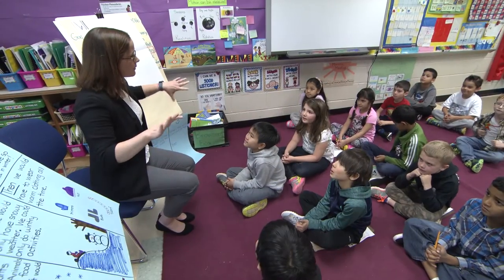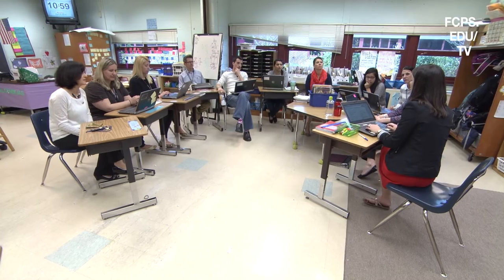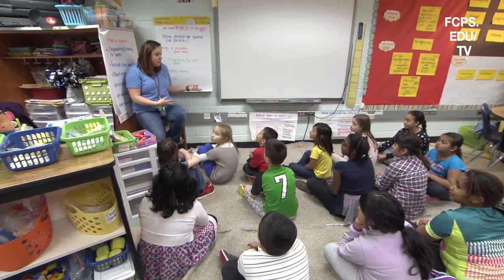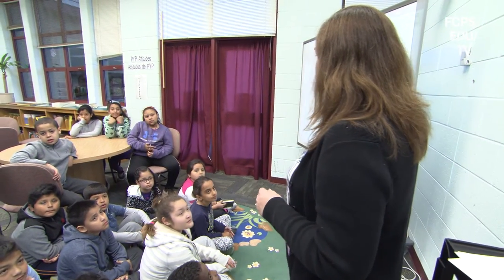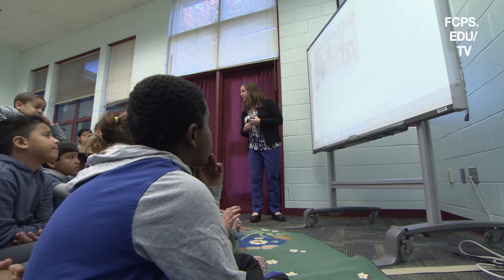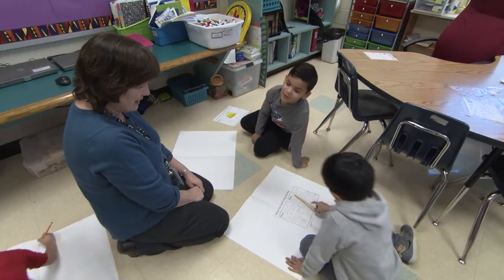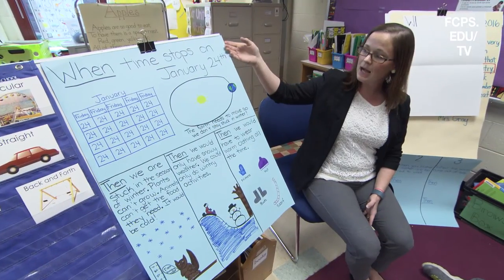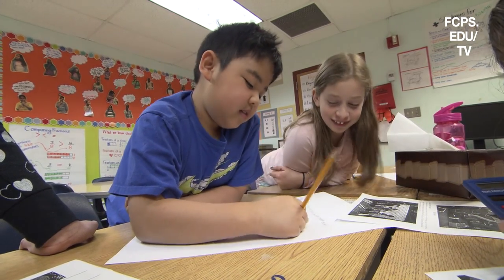IB Program at Belvedere Elementary School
See how Belvedere Elementary students are taking an active part in their learning.  Belvedere is currently the only elementary school in Fairfax County to offer the International Baccalaureate Program (IB) at the elementary level through its Primary Years Program (PYP).